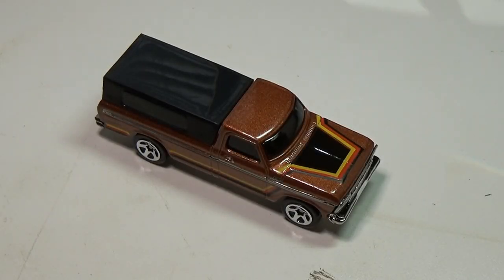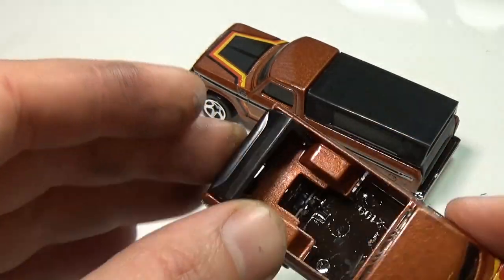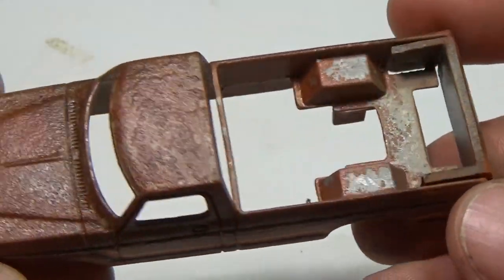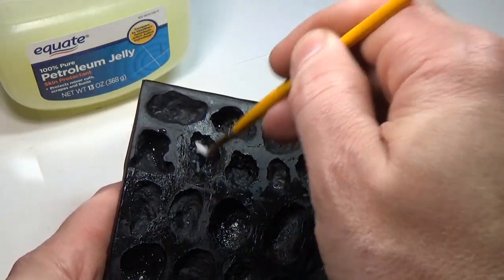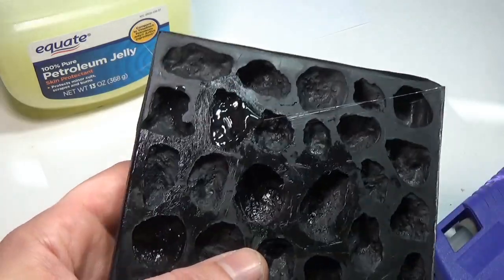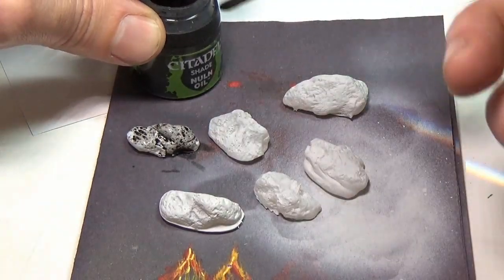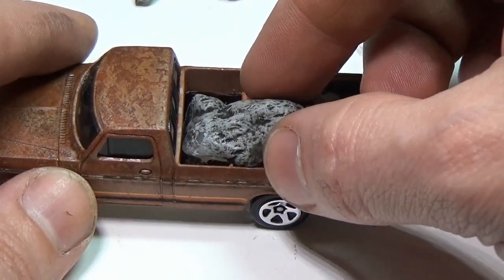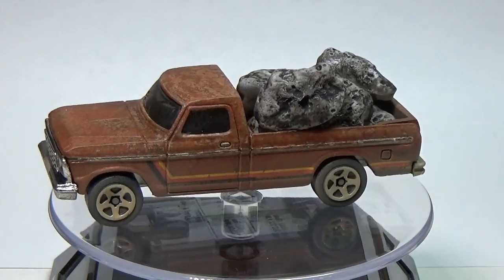Custom Hot Wheels 1979 Ford Pickup and Casting in Hot Glue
Broken Windshield Effect..